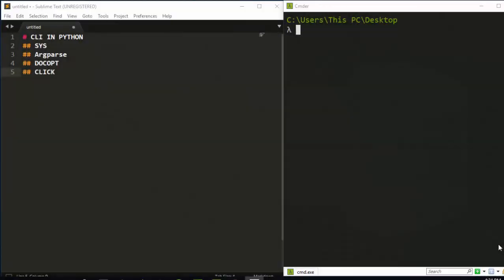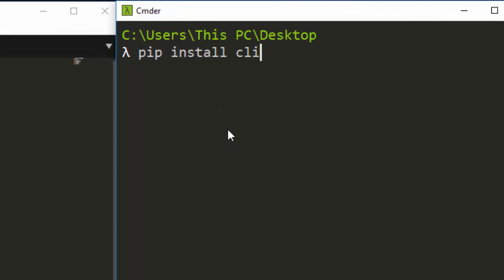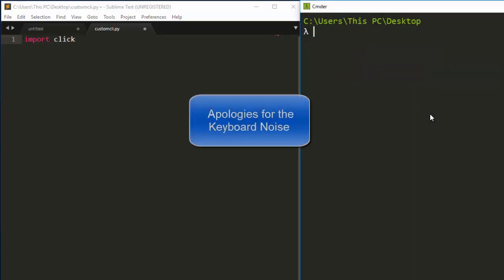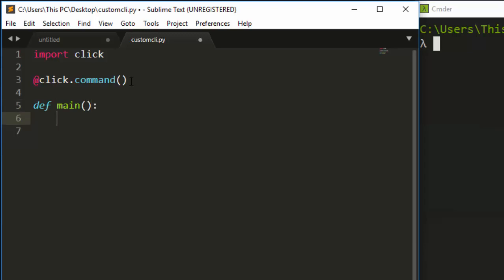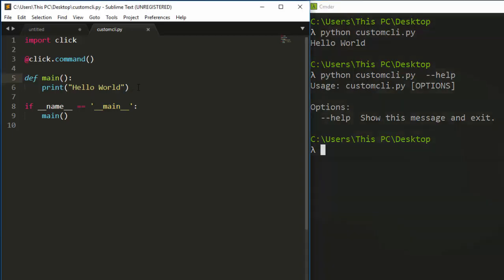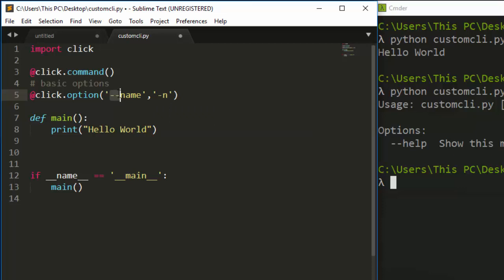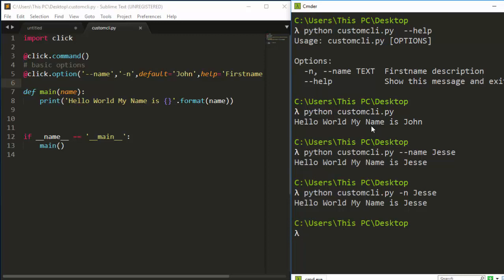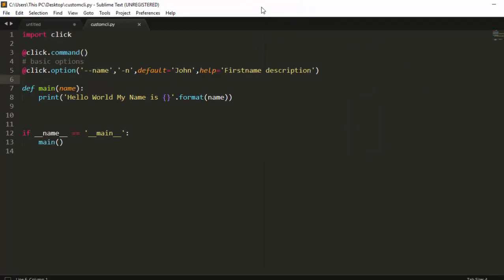Python Click Tutorials- Intro and Options (Build A Command Line Application with Click)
Python Click Tutorials-  Intro and Options
In this tutorial on Building Command Line Applications (CLI) we will learn about Click and how to work with options.

pip install click

J-Secur1ty JCharisTech